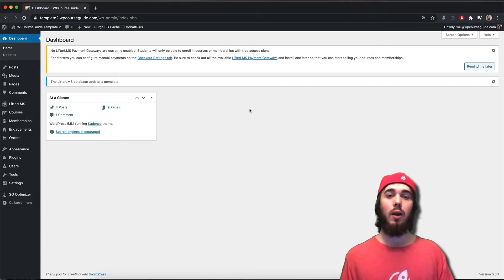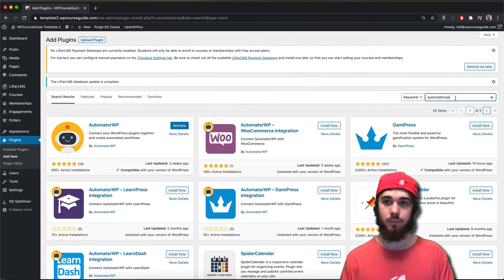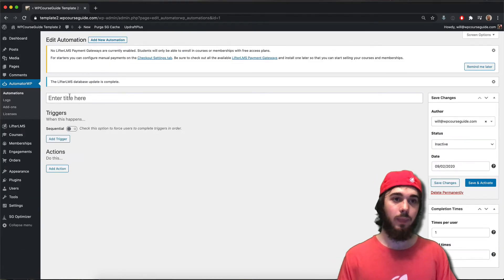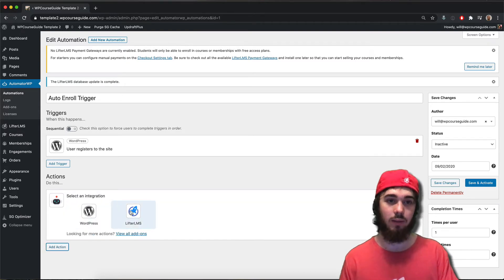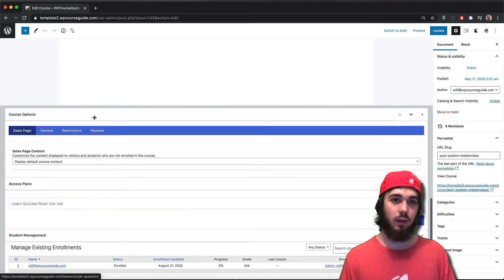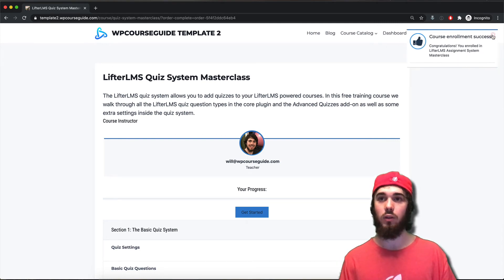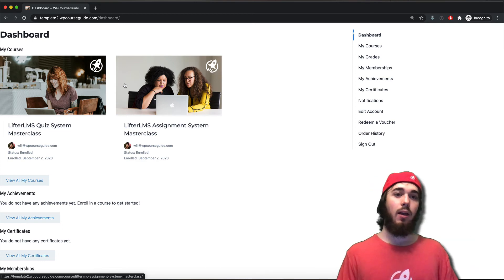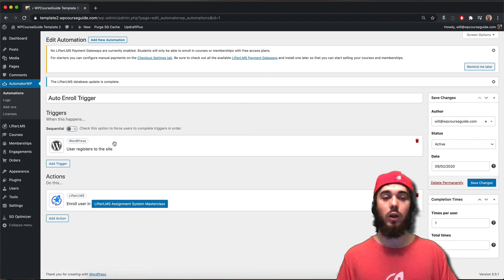Auto-Enrolling All Sign-ups to a Specific Course Using AutomatorWP Along with LifterLMS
In this video, I break down a simple process for how you can enroll all users who register on your website to a specific course. This can be done at the moment with entirely free tools. I demonstrate how you can create this setup with AutomatorWP and LifterLMS.

AutomatorWP is a tool for WordPress similar to Zapier where you create an automation that has triggering events and then actions that happen following that.